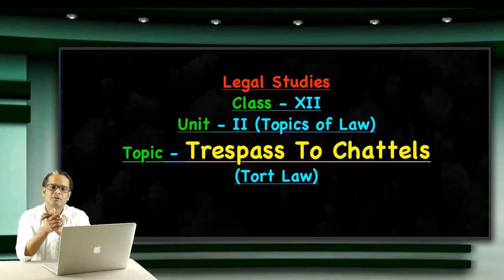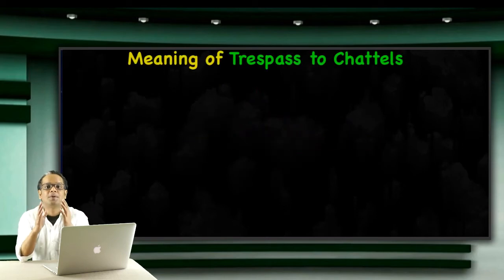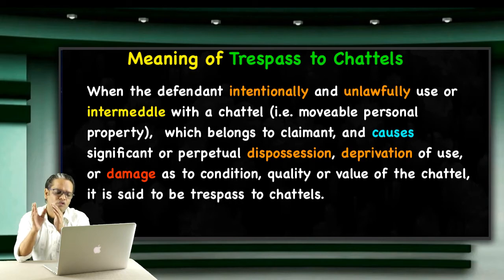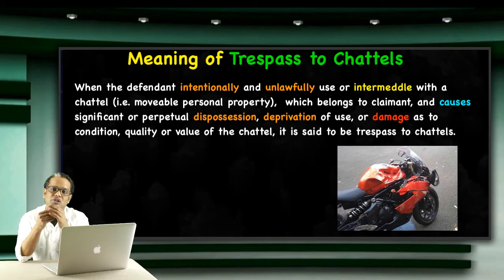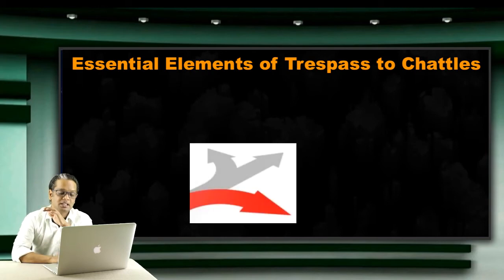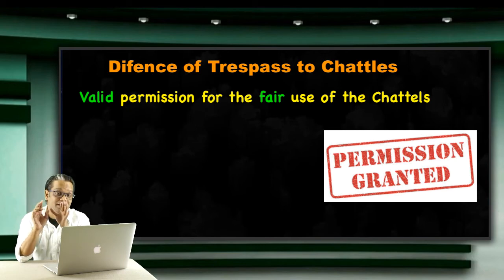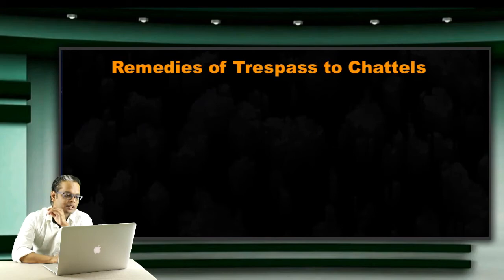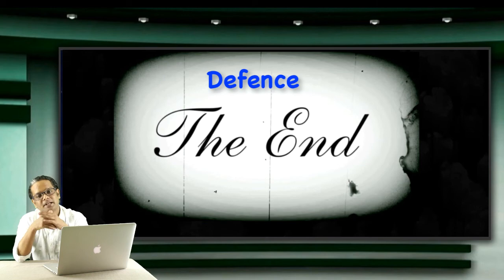Concept of Trespass to Chattels (Tort Law)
This video explains the concept of Trespass to chattels, one of the types of intentional tort; Tort Law.

Subject  -     Legal Studies
Board    -      CBSE
Book     -       NCERT
Class    -       XII
Unit      -        II (Topics of Law)
Topic   -        Trespass to Chattels -Types of Intentional Tort (Tort Law)